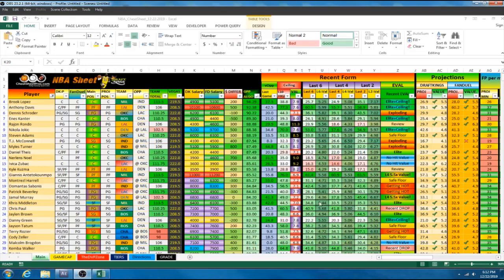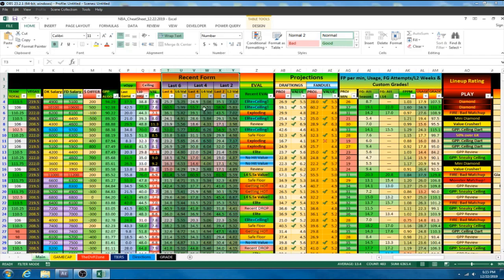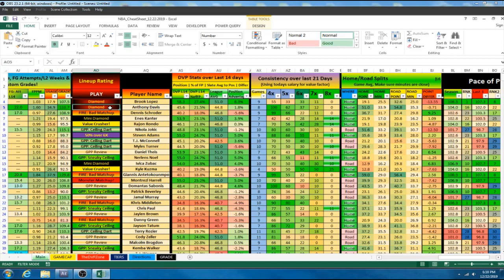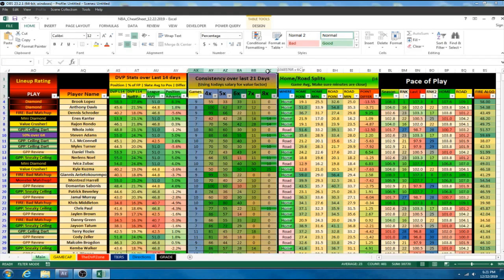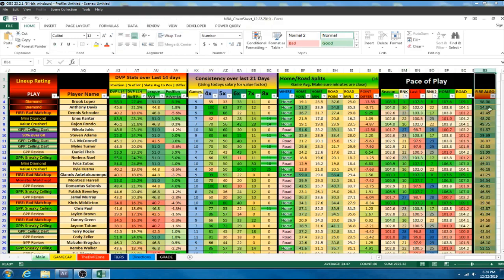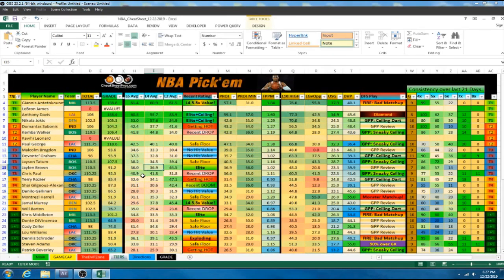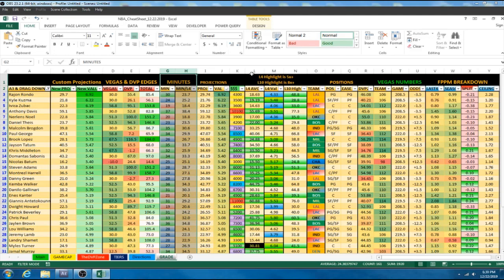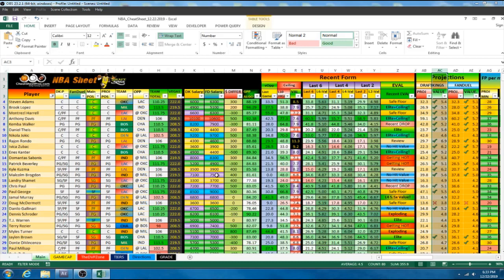NBA CheatSheet (Full Breakdown) HD Version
I wanted to create a video showing the full breakdown of our NBA CheatSheets.  They are posted in our Free Facebook group on Thursdays and you can join

We also have a premium group where we post them daily and update them throughout the day!

Haze